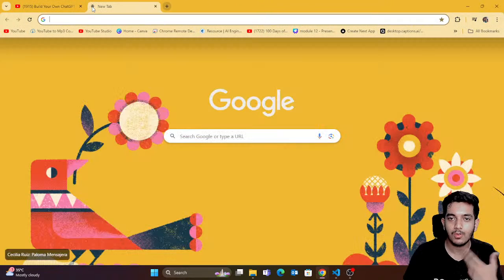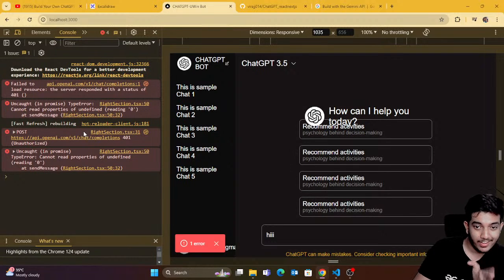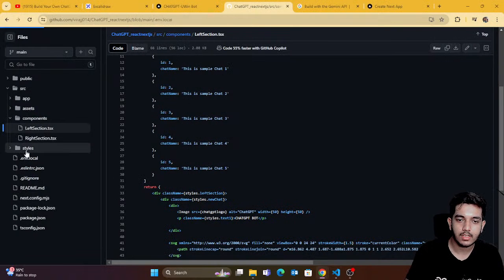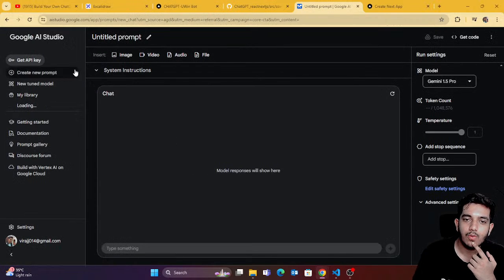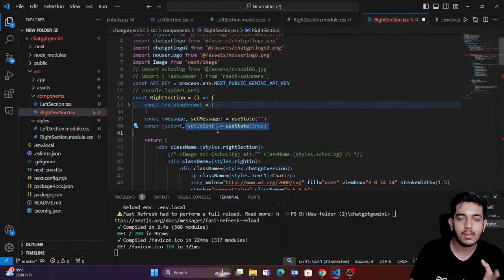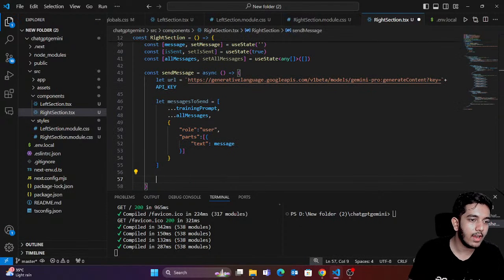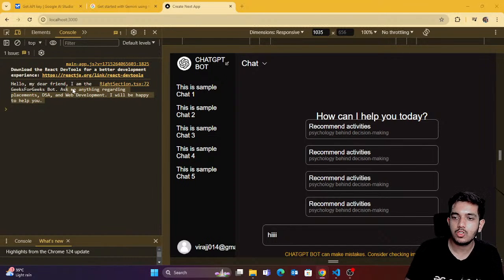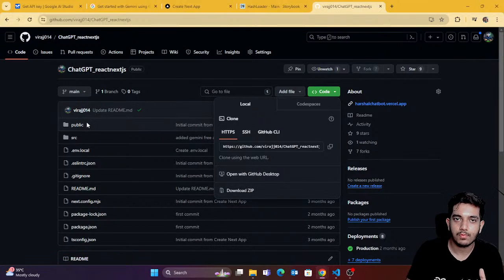Build Your Own ChatGPT using React JS and OpenAI API | Part 2 | ChatGPT Clone | React Projects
🚀 Welcome to the captivating world of our Frontend Projects Series! 🌐 In today's session, we will create a ChatGPT Clone using React JS and OpenAI API.

Join us as we guide you through the process of building a ChatGPT clone project using the powers of React JS. Learn how to seamlessly integrate the OpenAI API to generate responses and build an AI-powered generative app like ChatGPT. This will not only help you flex your skills with API requests but will also help you create dynamic frontends for your future projects.

Do not miss this opportunity to enhance your development skills and unlock the potential of React JS and the OpenAI API.

💡 Key Features:

🖥️ Build a ChatGPT Clone with React JS.
⚛️ Implement real-time response generation using the OpenAI API
🚀 Hands-on React project for practical learning.
📐 Step-by-step tutorial for seamless implementation.
🔢 Elevate your skills in Frontend Development.
🌐 Perfect for beginners and seasoned developers.
🖱️ Add an AI powered Project to your Portfolio